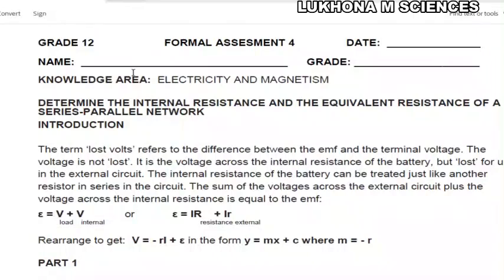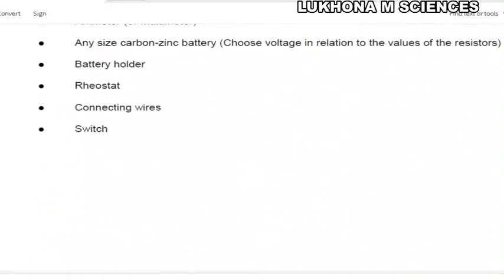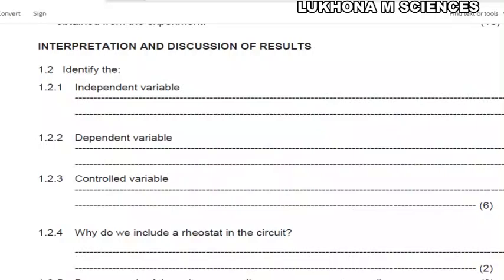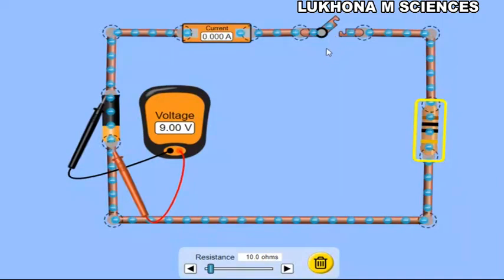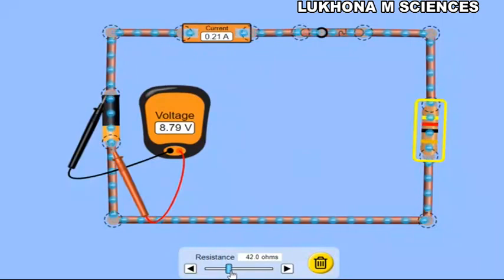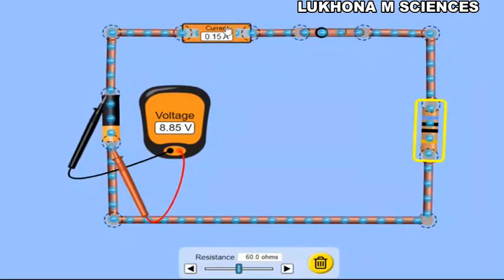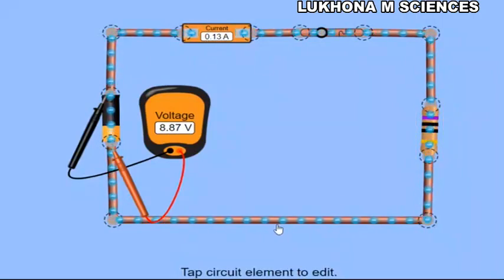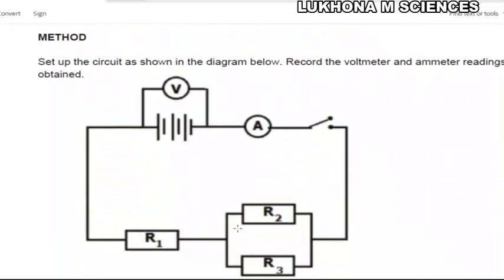Term 3 | GRADE 12 | PRACTICAL | INTERNAL RESISTANCE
Take readings and answer the questions based on readings 📚